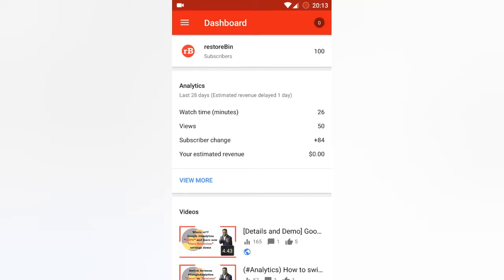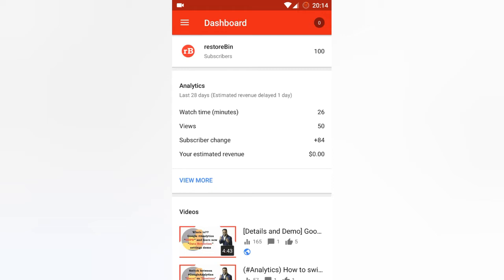restoreBin - Thank you, everyone! We crossed 💯 subscribers \m/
Thank you all subscribers and upcoming one to make it a successful target.

I'm going to make sure that channel will be published with regular videos and helpful content to every subscriber.

Once again huge thanks to all! Cheers, and keep hitting likes!